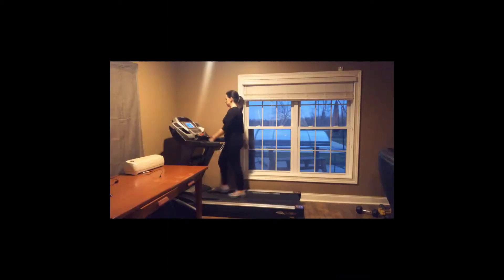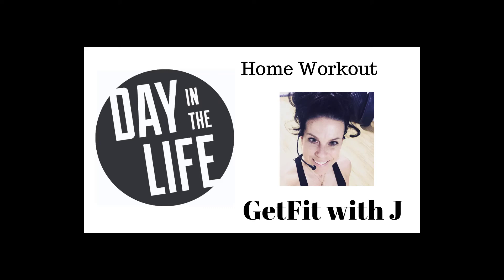Home Workout || GetFit with J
I needed a workout from home tonight and sharing with my friends.

No equipment needed.  I did walk/run on a treadmill but you can walk around your house or outside.

In the Louisville area and want to attend a class?  Check out the GetFit with J facebook page for upcoming schedules (dates/times/locations).  Would love to see you!